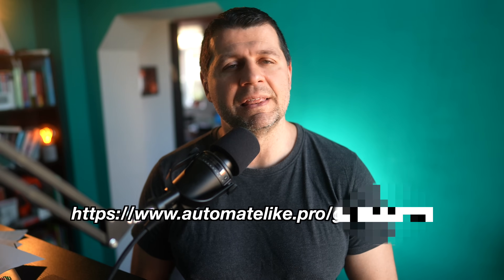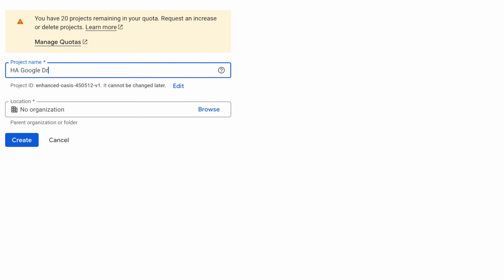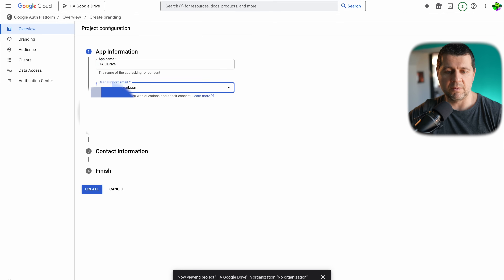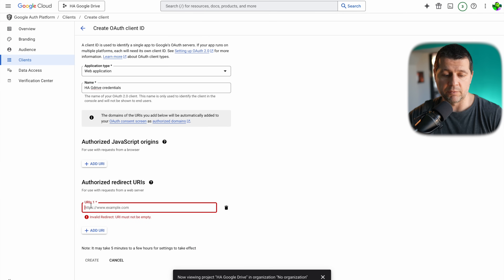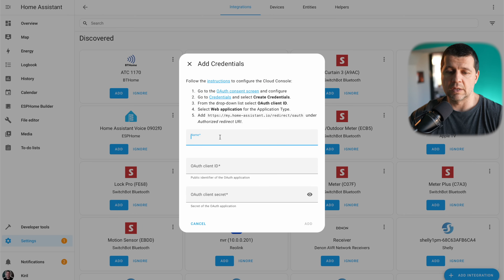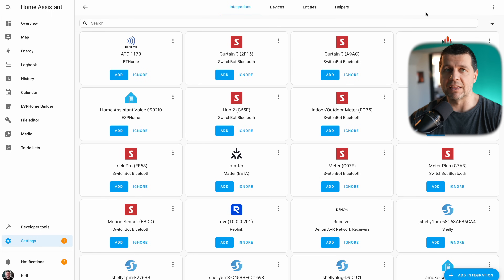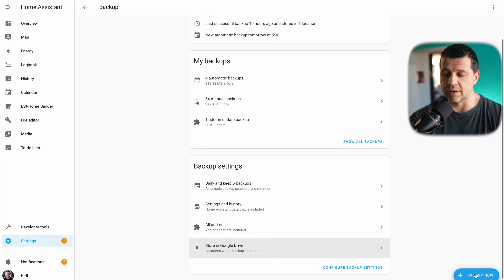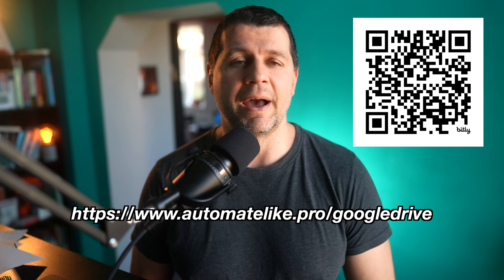How to Set Up Google Drive Backups for Home Assistant (Complete Guide 2025)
2ND ANGLE CAMERA
2ND CAMER LENS
SD CARDS